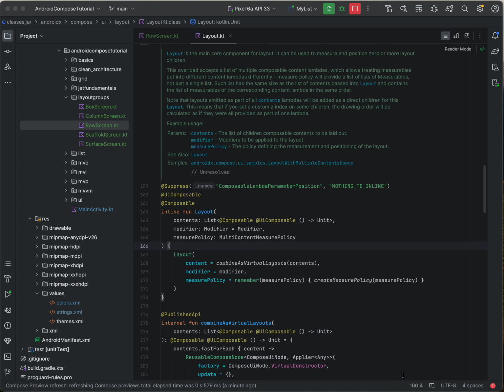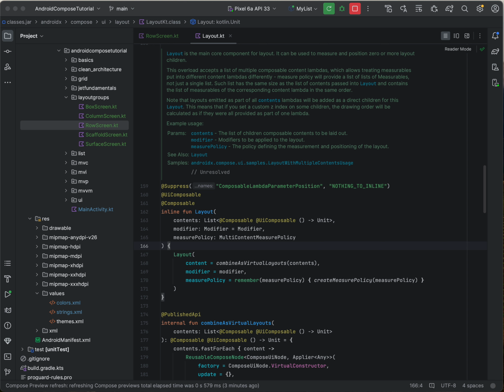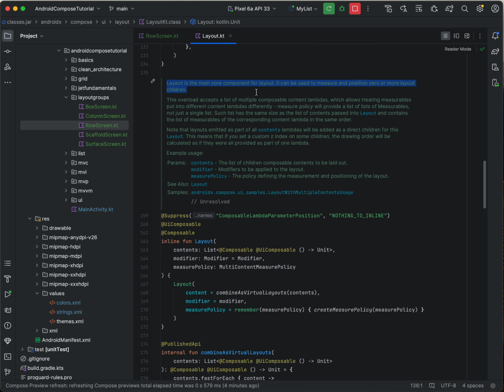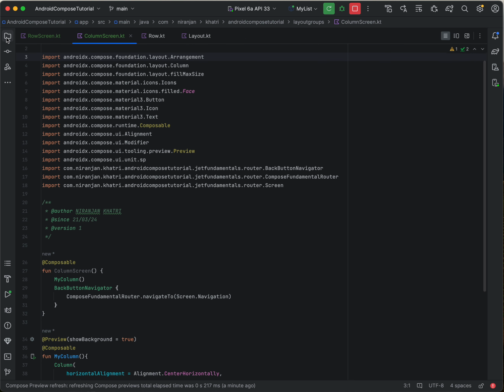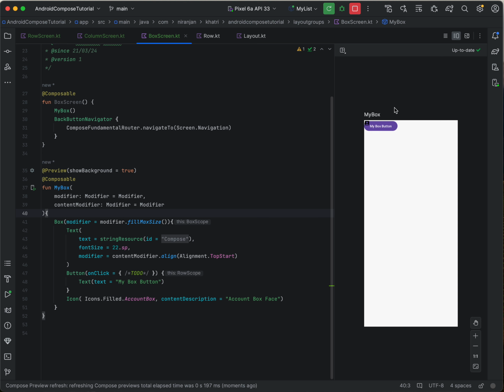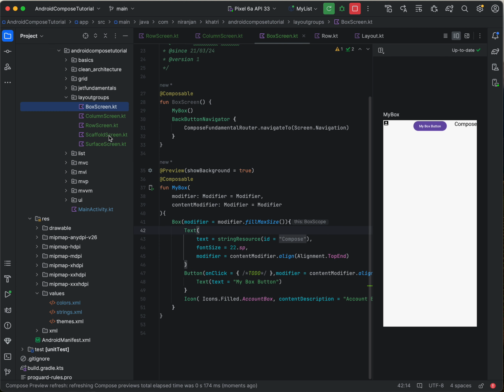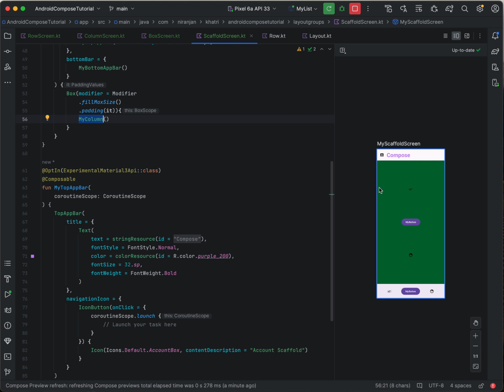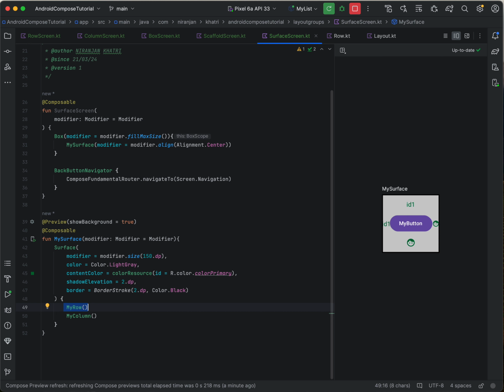Jetpack Compose : Layout Groups